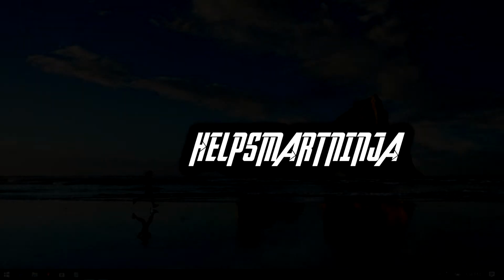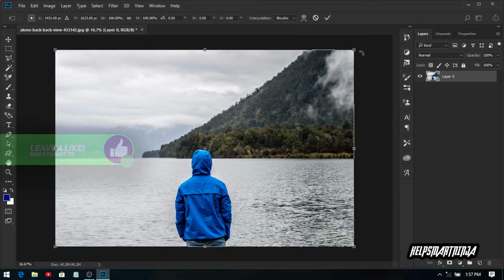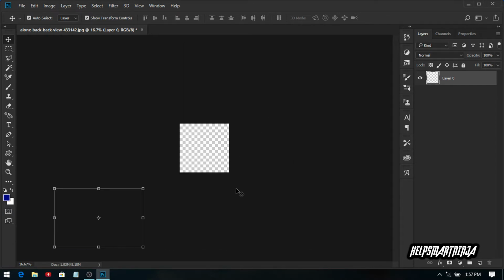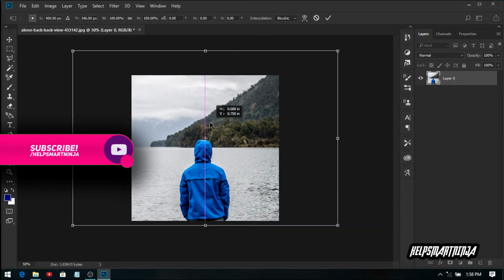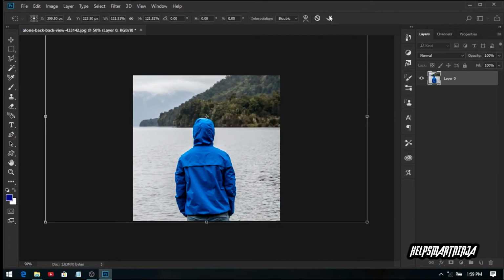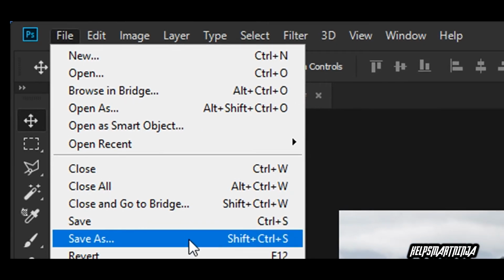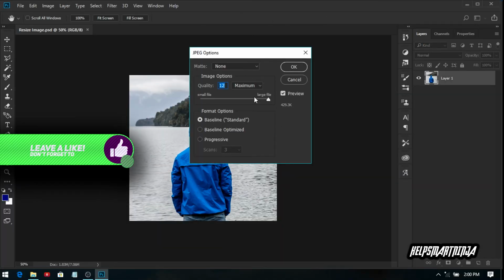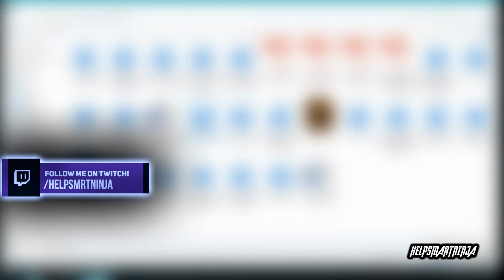How to resize images in Photoshop CC 2018 quickly and easy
✔✔This video shows you how to resize images in Photoshop as easy as possible using the transform tool in Windows 10. 👍👍❤👌
Also SHARE to view more cool content.

Links used in the video:

1) Photoshop

2) Image courtesy Pexels

2) plug_not-for-profit-use - Made By Chuki Beats

Edited using Sony Vegas Pro 14

 P.S. Please watch my gameplays on Matrix.